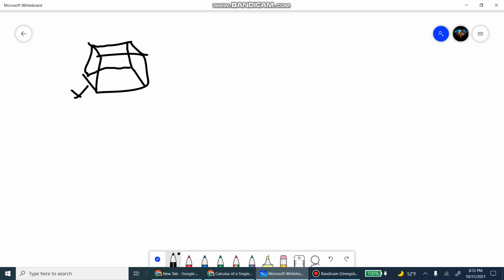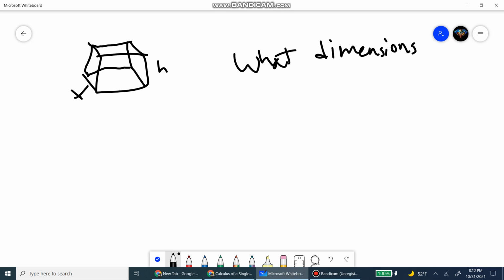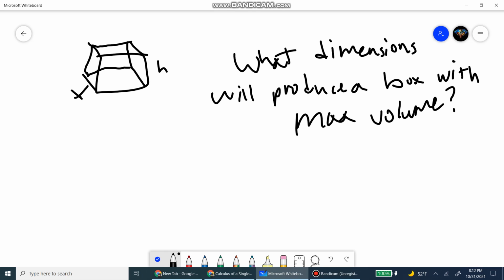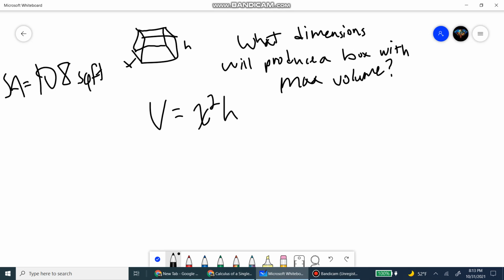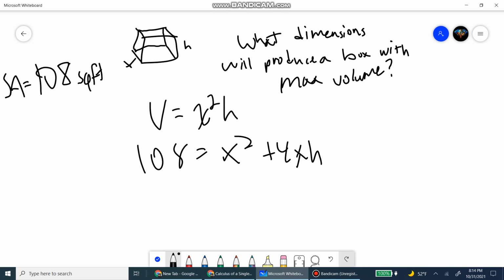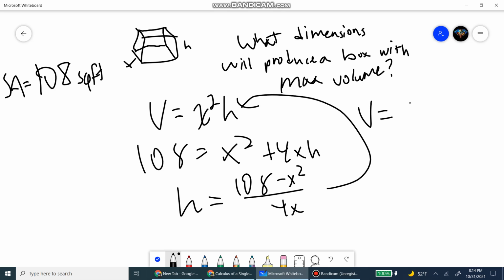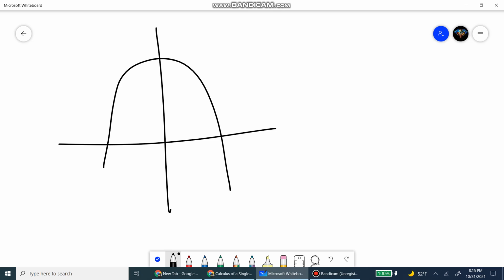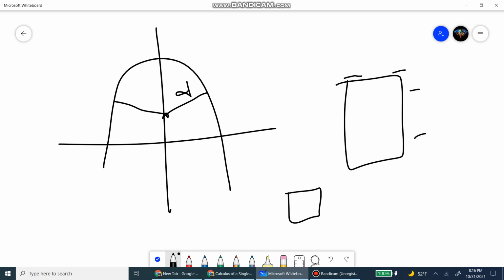3.7 - Optimization Problems